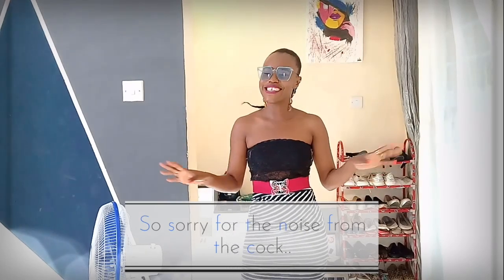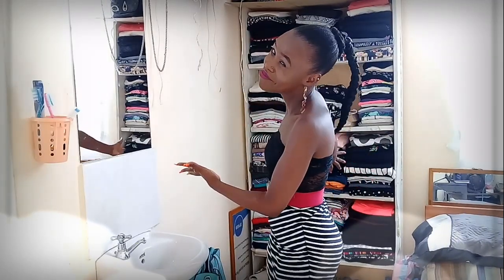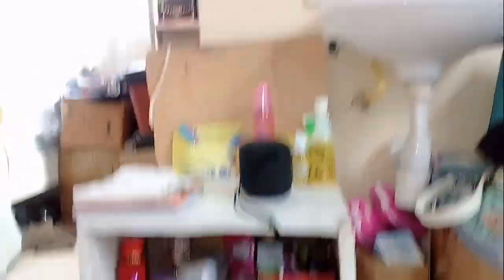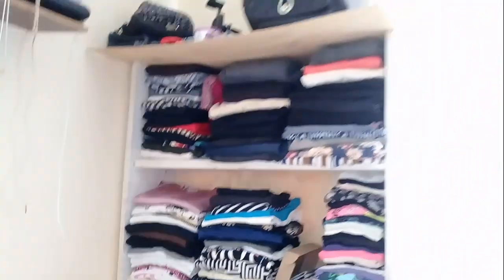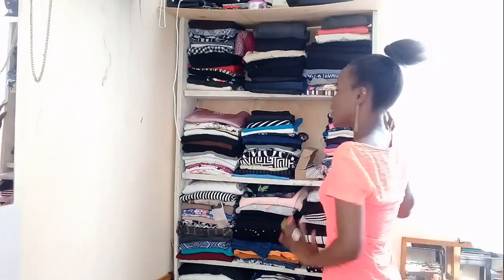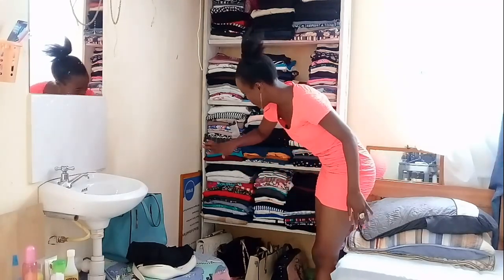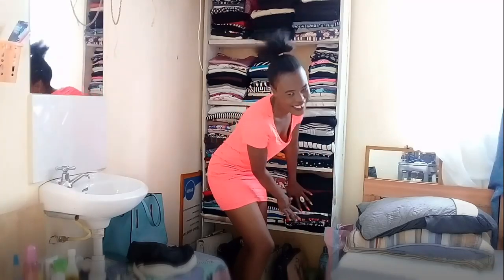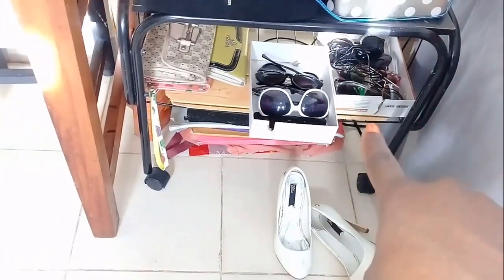TINY BEDSITTER CLOSET TOUR || MS ROMBO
Hi Ree Squad, thank you so much for clicking. I hope this finds you well.
Welcome to this video where we tour my closet.

WEEKLY OUTFITS//OUTFITS OF THE WEEK EP 3//WHAT I WORE THIS WEEK | A WEEK IN MY OUTFITS - SIMPLE

INCASE YOU ARE NEW HERE
Hi! I'm Ms Rombo. I live in Kisumu - Kenya and I share videos on Lifestyle, Beauty, Fashion, Luo Culture and more!

●●●Nothing I talk about, write or share here should be considered professional advice or recommendations of action. This channel is intended for educational and entertainment purposes only. All content contained within is all just my own opinion and experience. Consult a professional for questions you may have.●●●

XOXO...